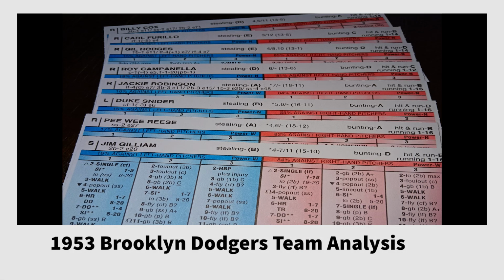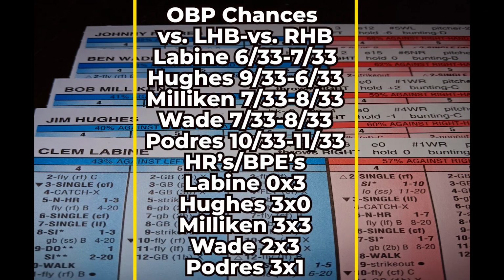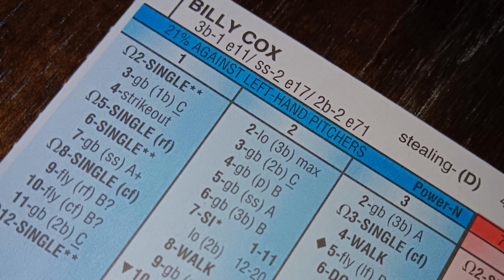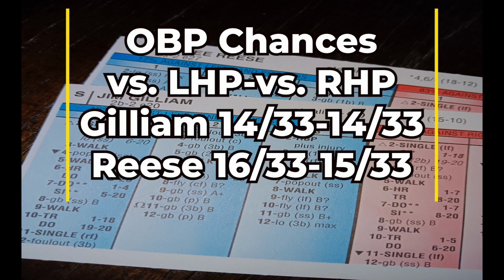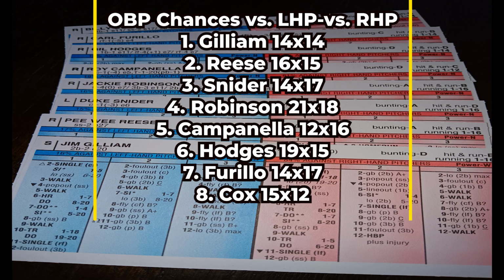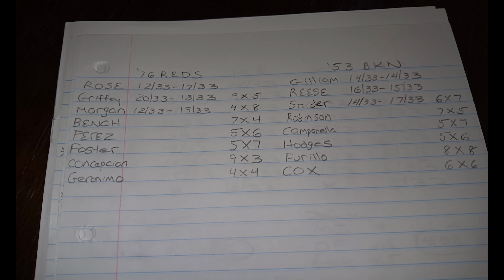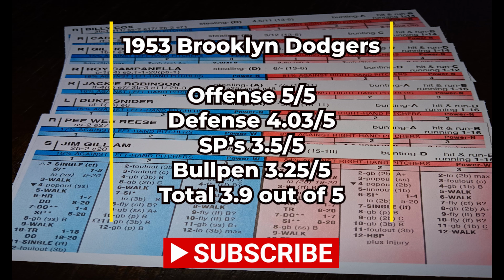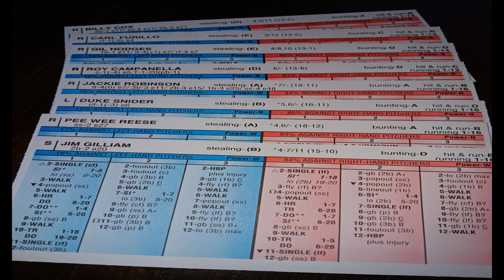1953 Brooklyn Dodgers Team Analysis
1953 Dodgers Strat-O-Matic Team Analysis